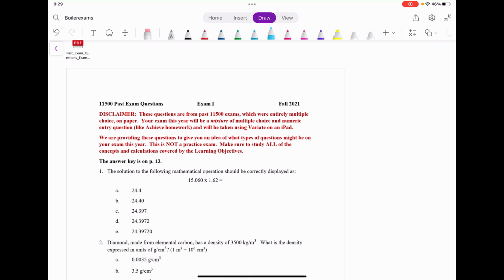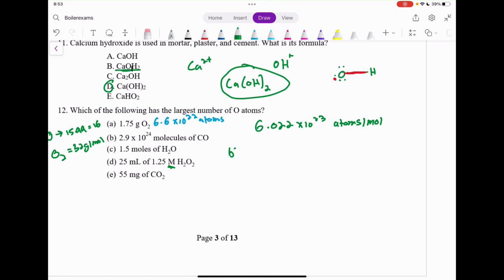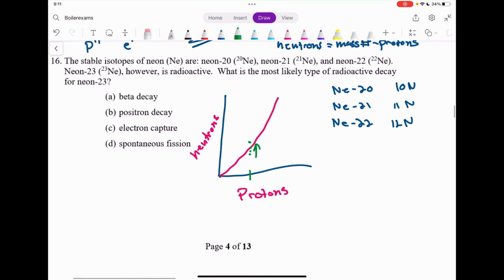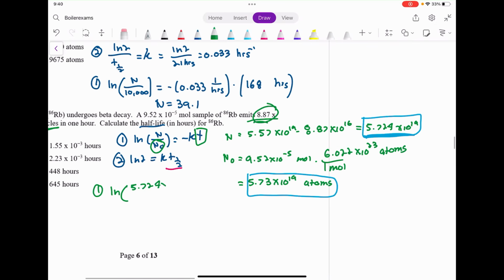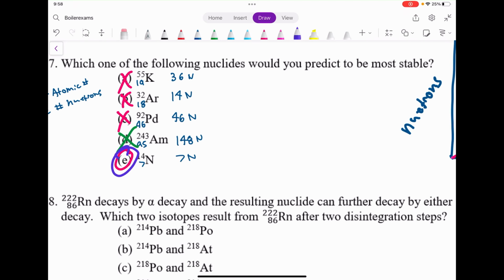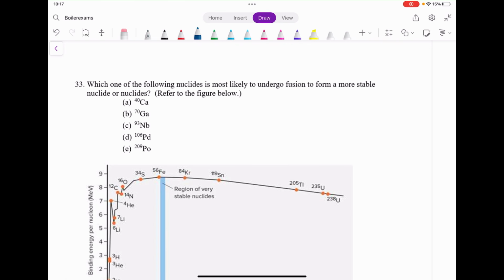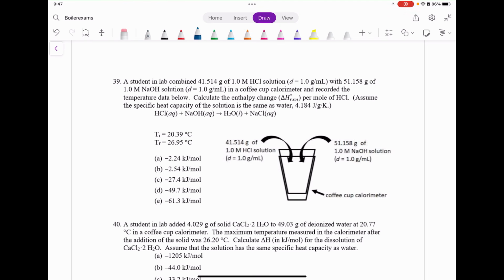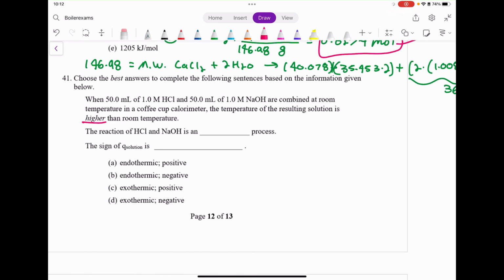CHM 115 Fall 2021 Practice Exam 1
Jason  walks us through the first practice exam from fall 2021 in CHEM 115 at Purdue University